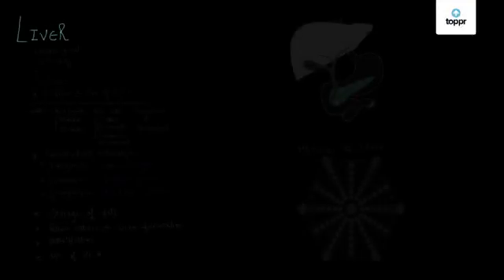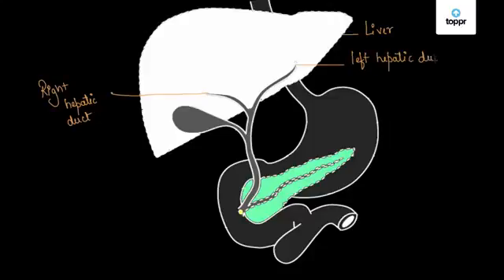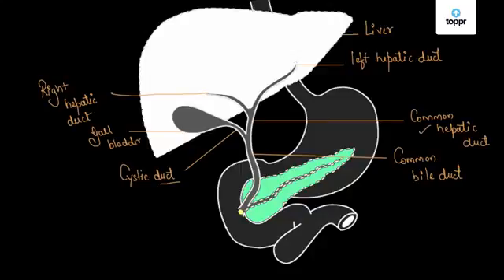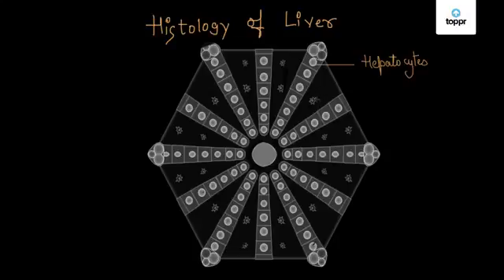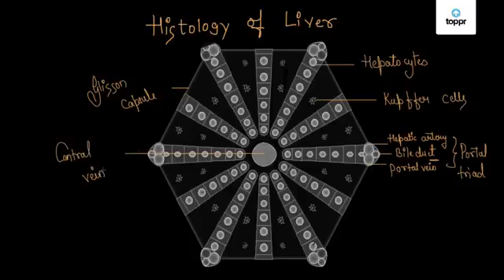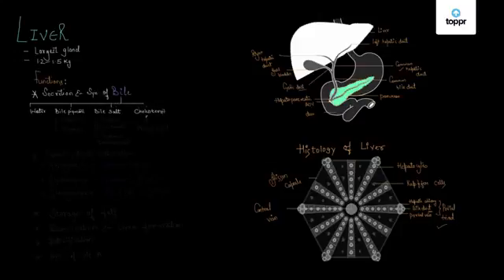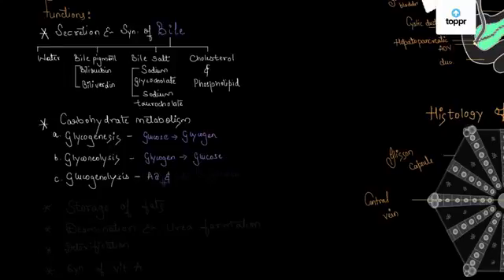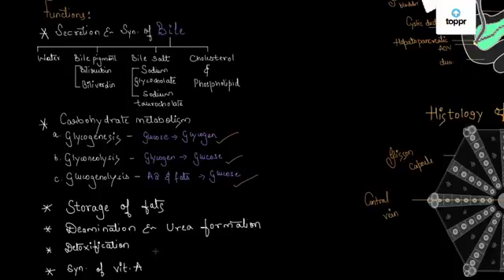Digestive system part 7